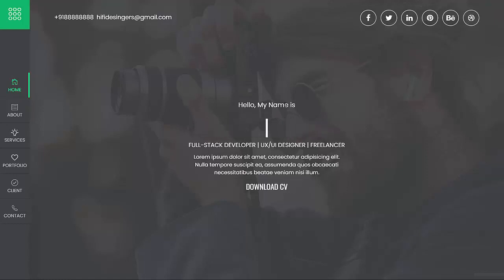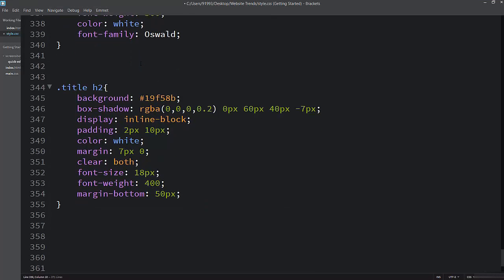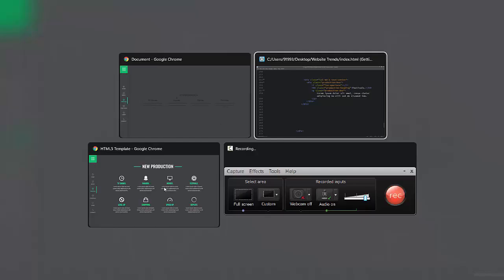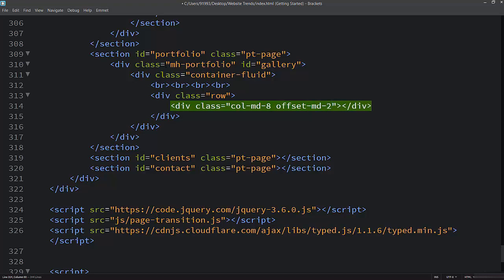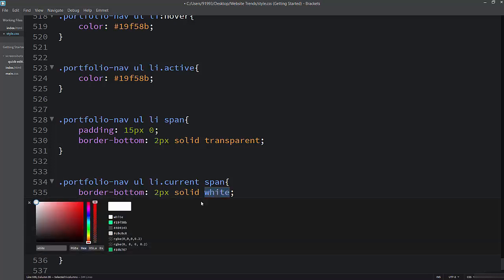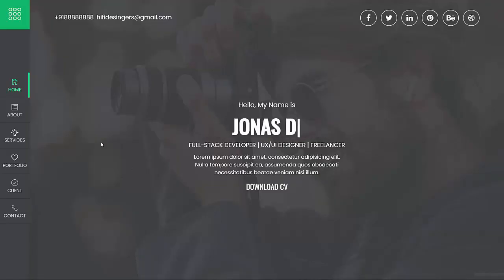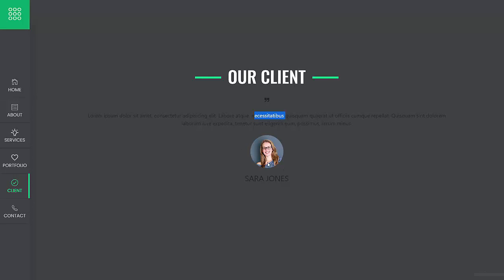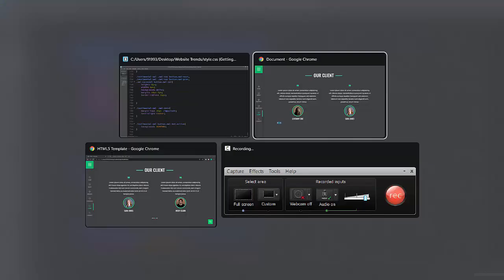HTML & CSS Tutorial For Beginners | HTML & CSS Complete Website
HTML tutorial for beginners learn HTML and CSS for a career in web development and make a beautiful website.

1. About Page HTML 5 Markup
2. About Page CSS 3 Styling Complete
3. Service Page Complete
4. Portfolio Menu with HTML Markup and Complete css
5. Testimonial Page Complete